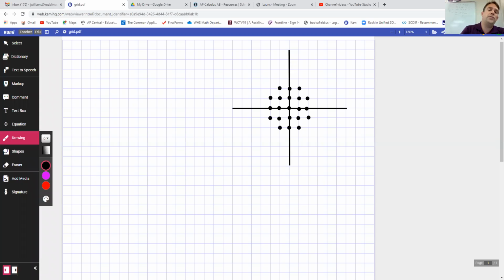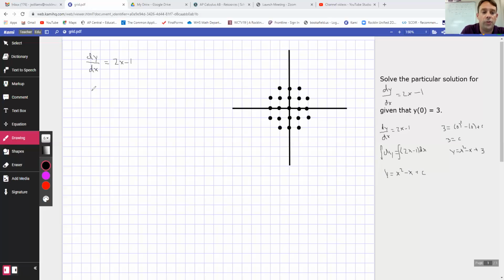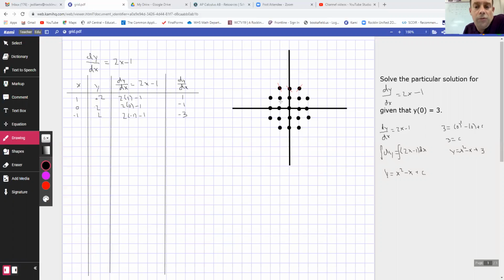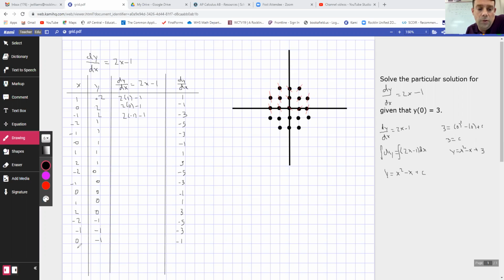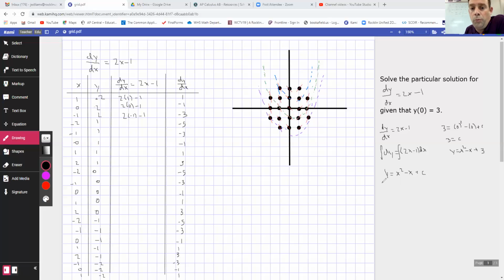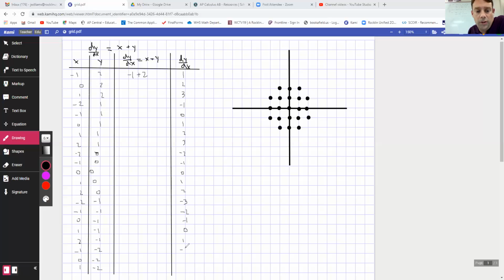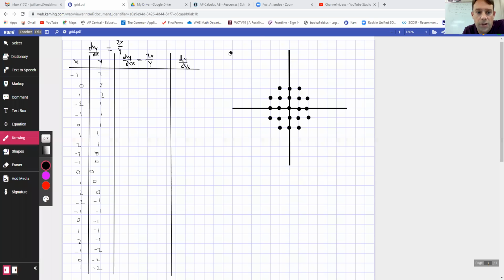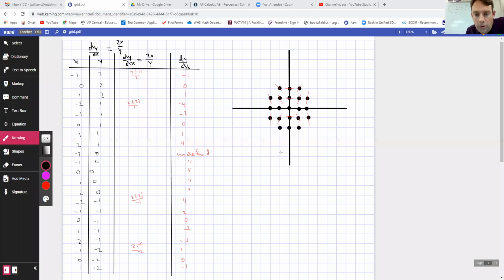AP Calculus AB: Section 6.1B (Slope Fields)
Students will be introduced to what a slope field is and how it relates to the general solution of a differential equation.  Students will also see how the particular solution of a differential equation is part of the slope field.  Students will graph various slope fields.